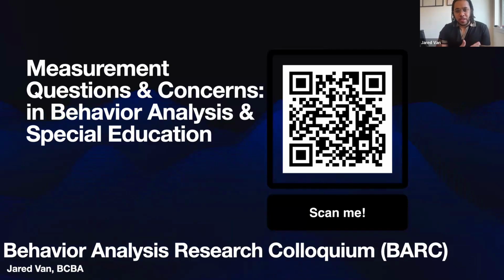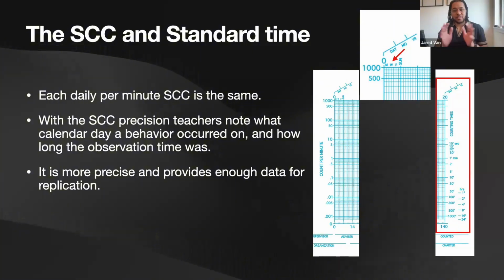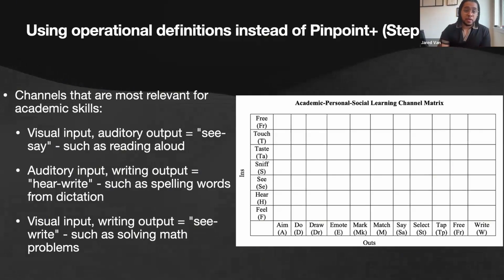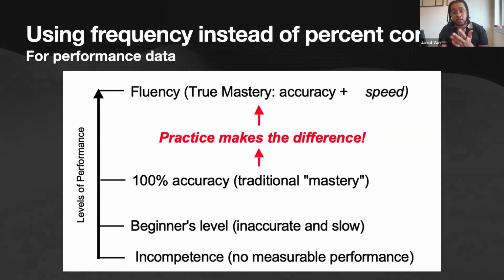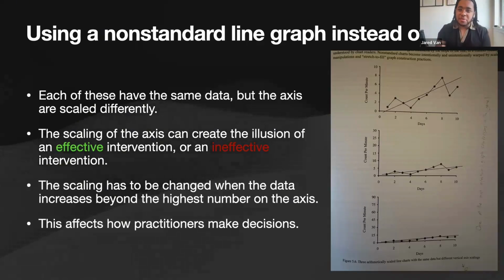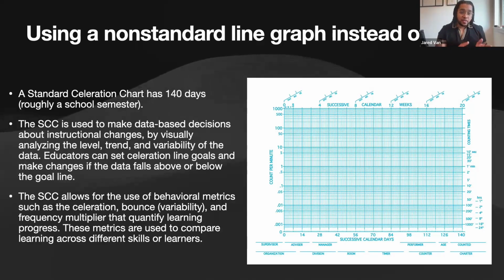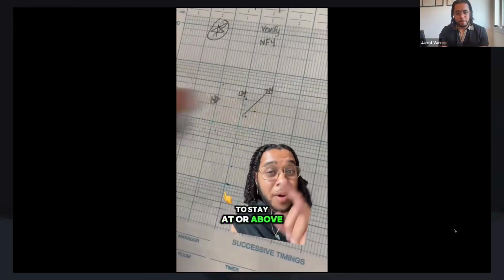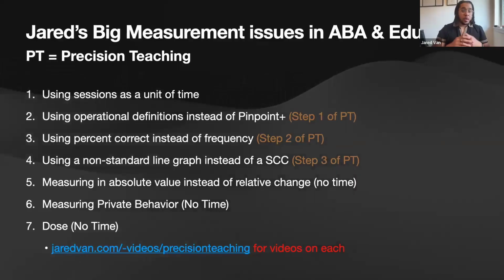Measurement Questions & Concerns in Behavior Analysis, Special Education, & Education.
Here is a quick video on some of the measurement concerns I have in the fields of behavior analysis, special education, and education. I have additional videos on my website Jaredvan.com that explain these and more further.